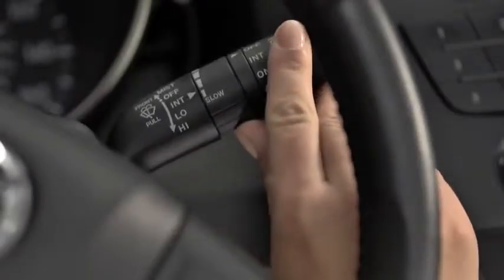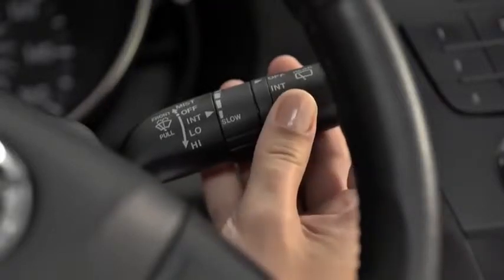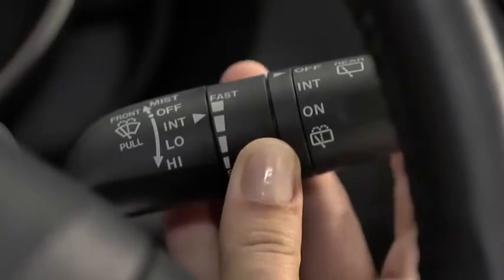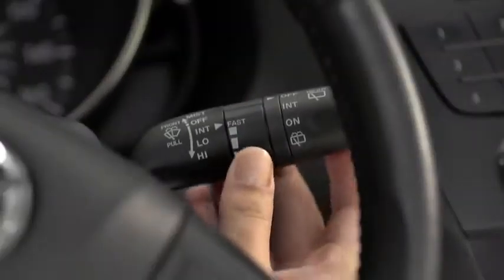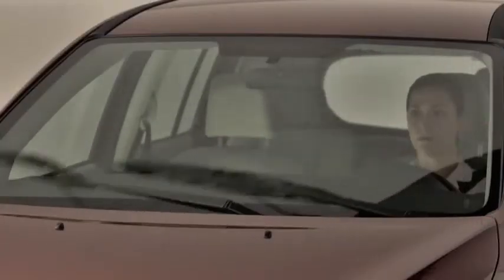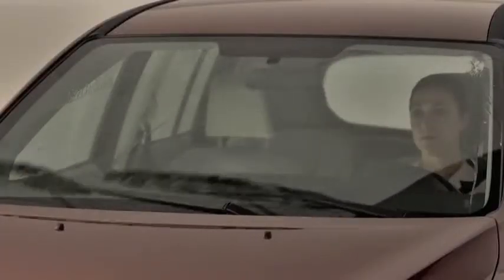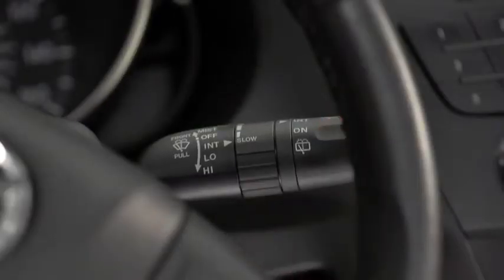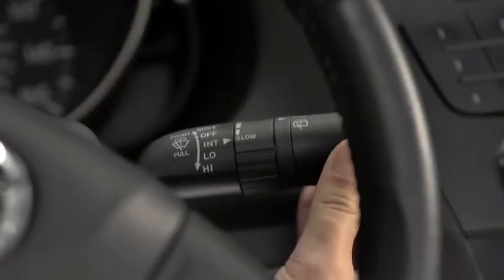2013 Mazda5 — Wipers Washers Variable Intermittent Mazda USA